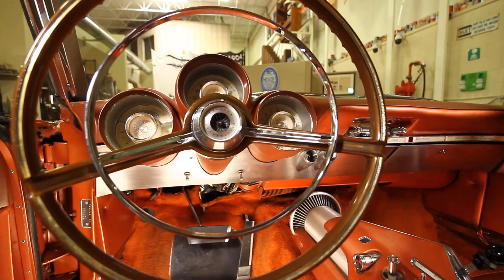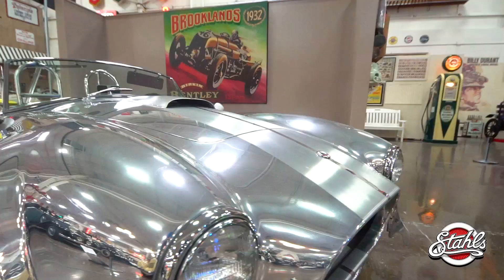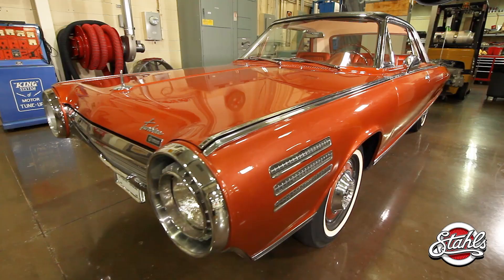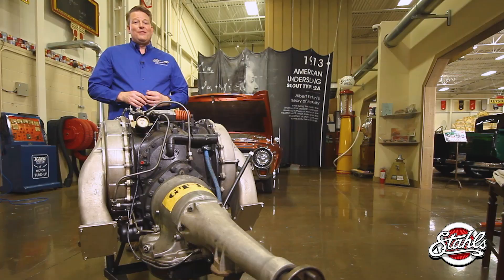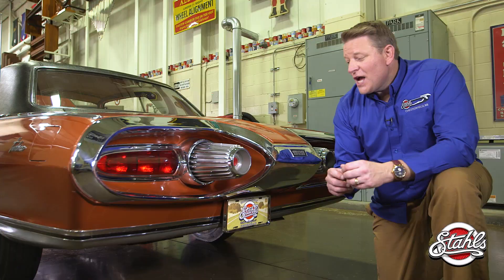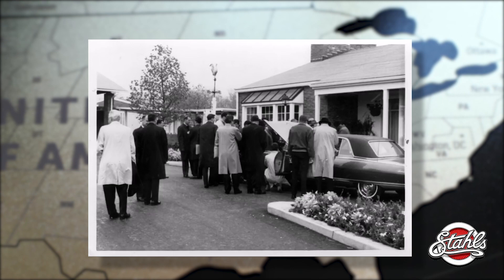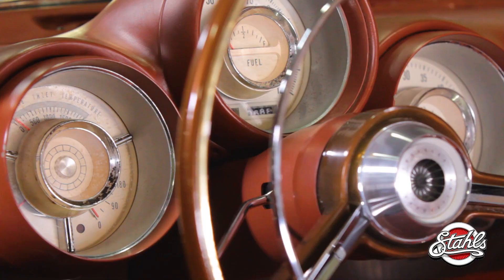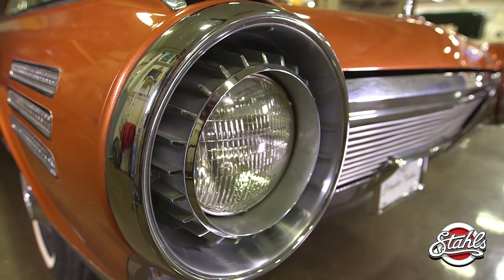Inside Stahl's Episode 2 - 1963 Chrysler Turbine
Our 2nd video in our monthly series focusing on items in Stahl's Auto Collection located in Chesterfield, Michigan.  This video is our latest addition, our 1963 Chrysler Turbine.  We hope you enjoy!